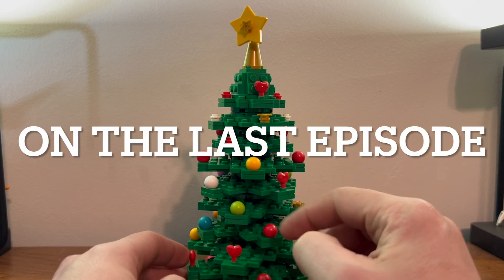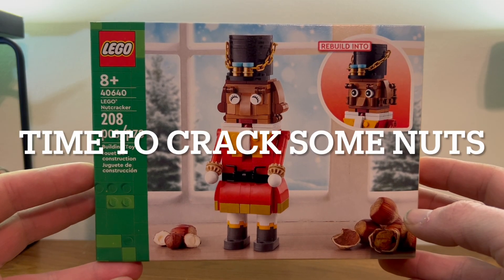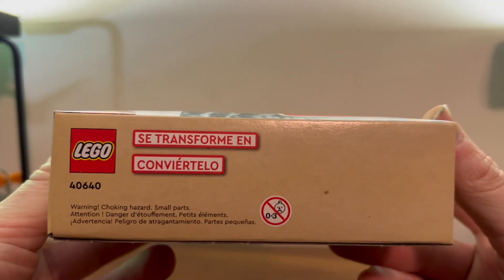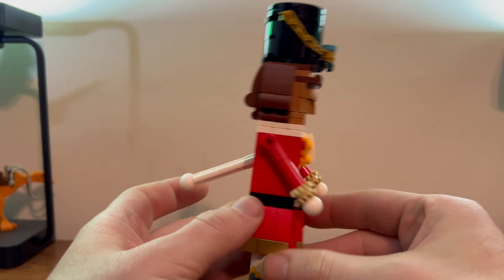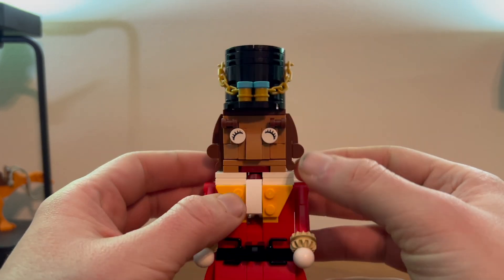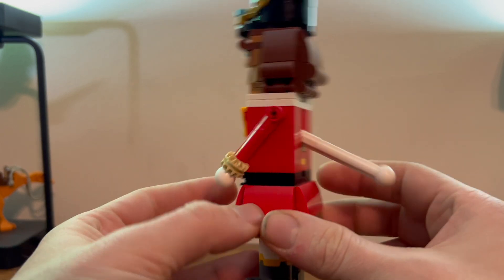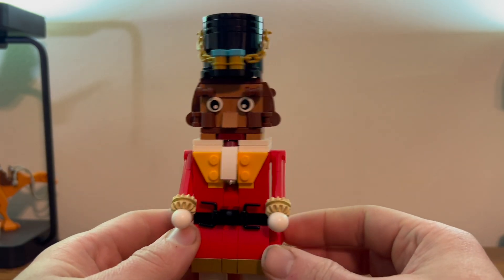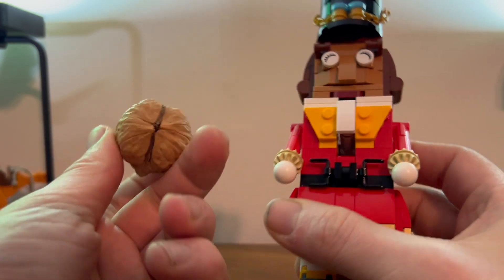a good way to bust some nuts.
today we take a look at set #40640 lego nutcracker. a nice Christmas set to liven up your hame.